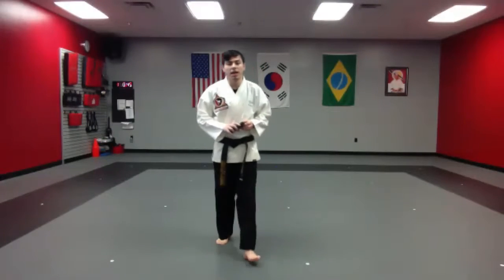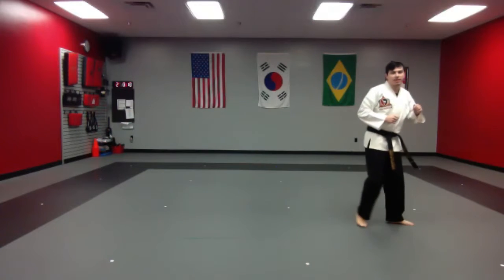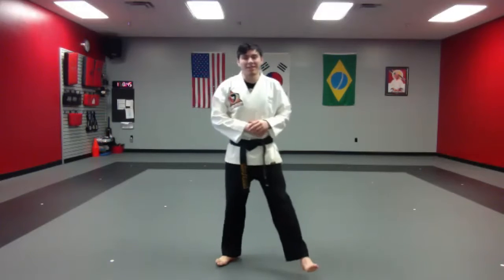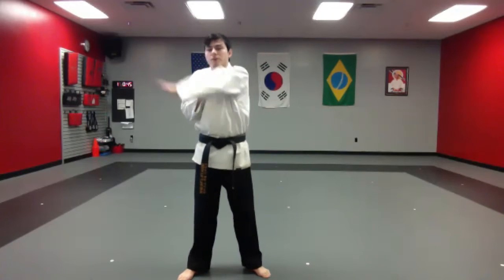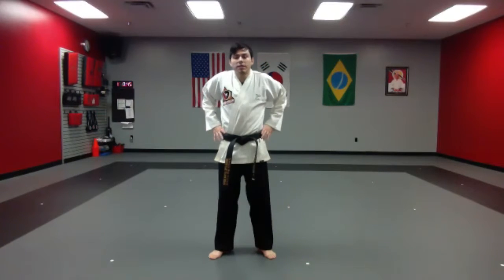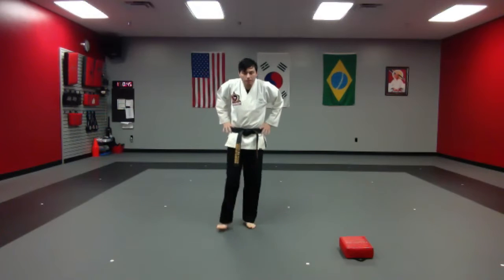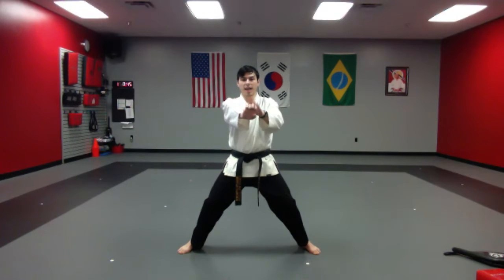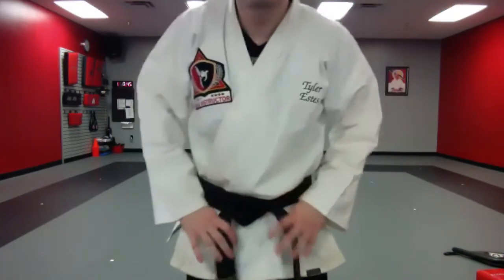Warrior Advanced 4-22